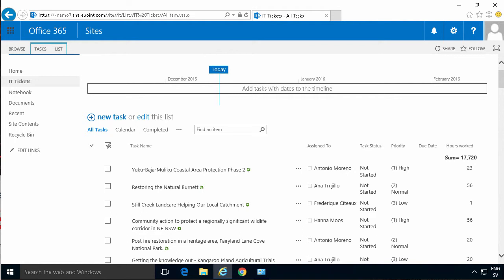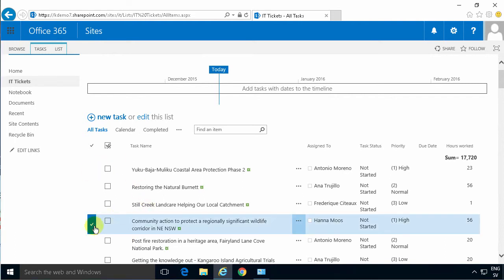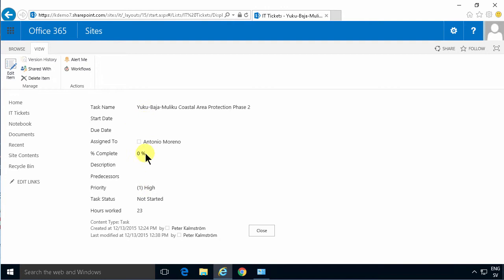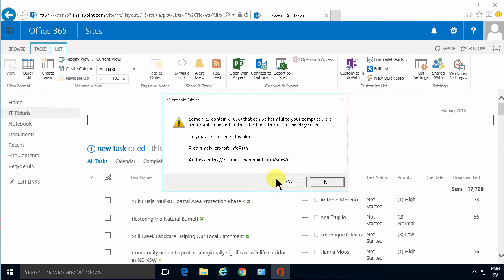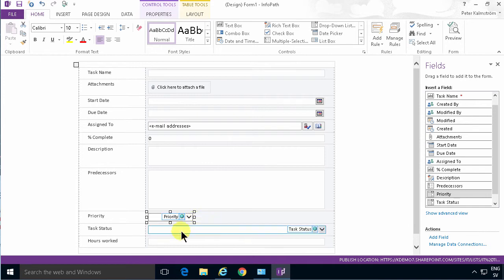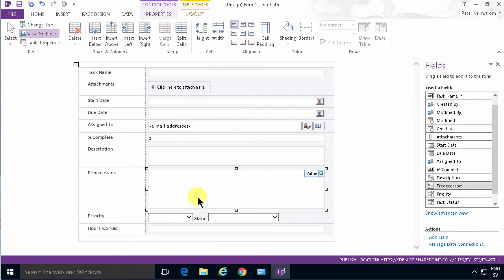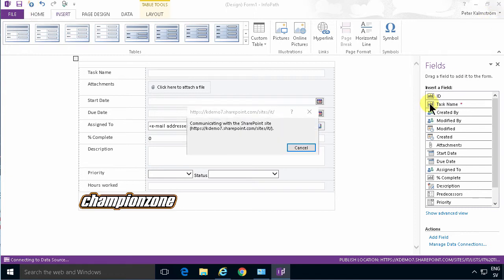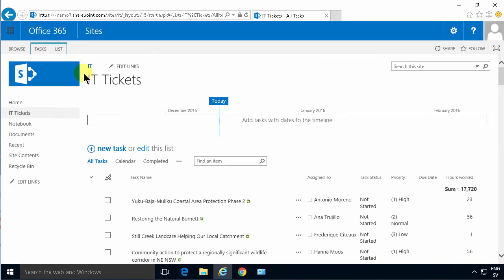Customize SharePoint List Forms in InfoPath